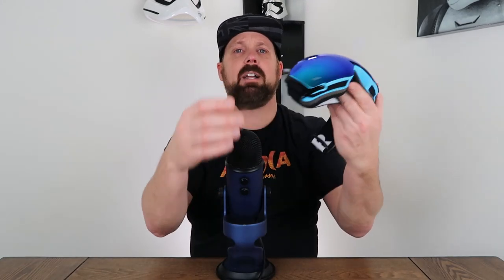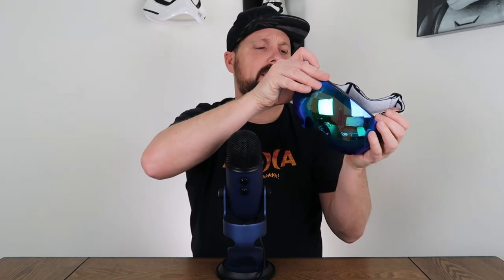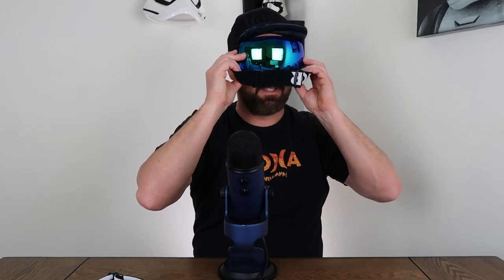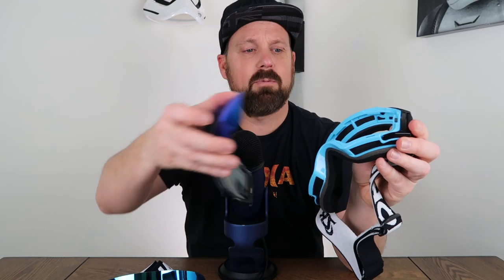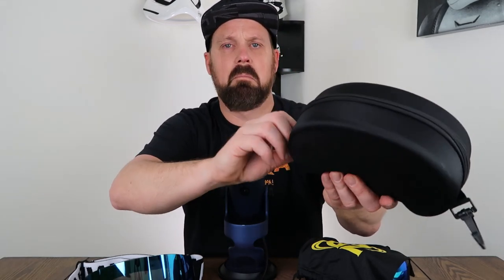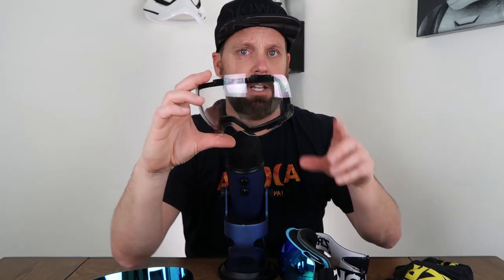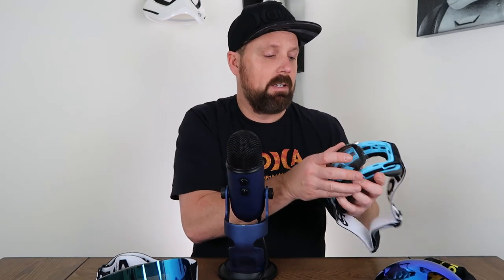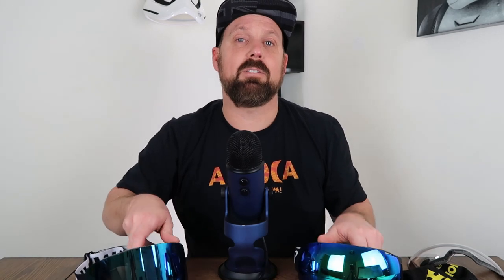THE BEST BUDGET SKI GOGGLES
I will be comparing two different budget ski goggles.  The two goggles are the Zionor x4 and the Awenia goggles.  These goggles can both be picked up on Amazon and they both sell for under $40.  These goggles both have magnetic removable lens. Which of these budget goggle option will be best for you to pick up for this coming season?

My Gear
Studio Mic
Blog Mic
Wireless Mic
Audio Recorder
Boom Stand
Studio Lights
Background Lighting
Camera Monitor
Main Camera
Second Camera
Vlog Camera
Studio Lens
Vlog Lens
Second Vlog Lens
Mini Tripod
ND Filter
Camera Bag